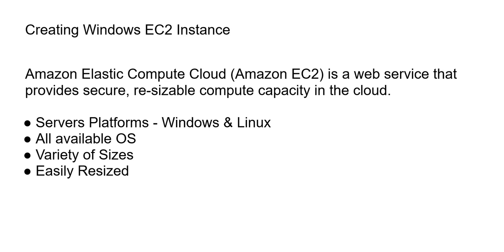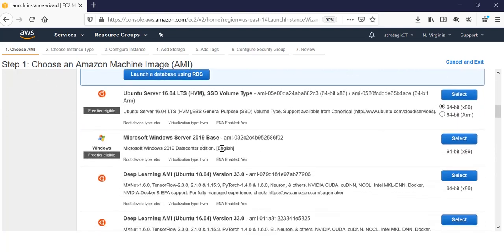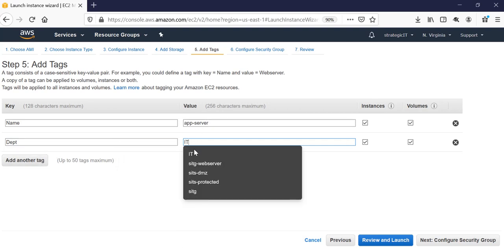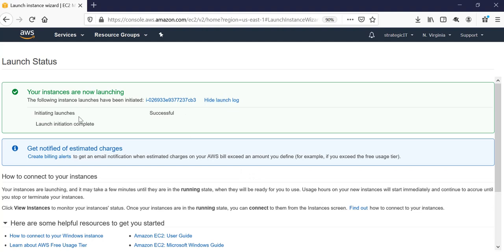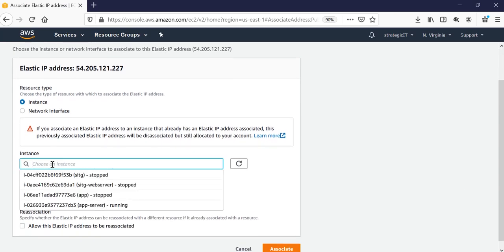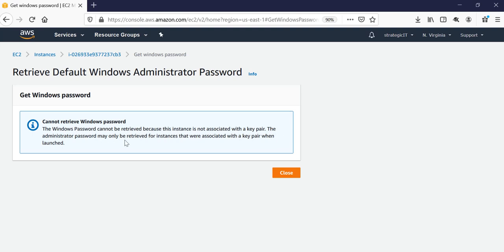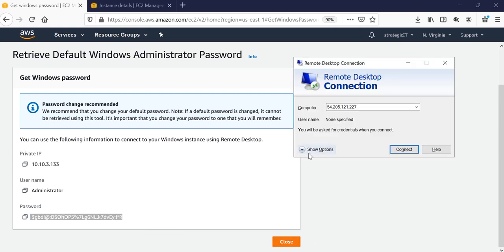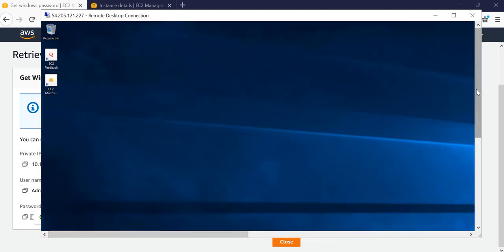How to Create Windows EC2 Instance in AWS